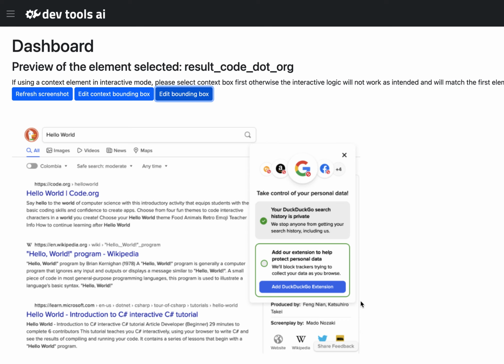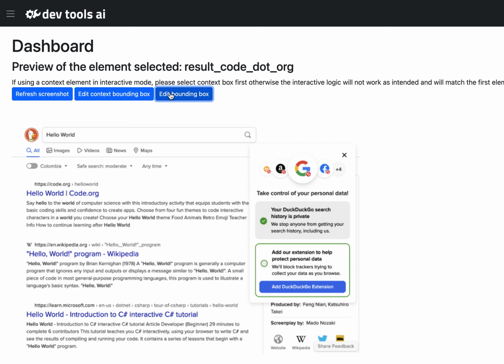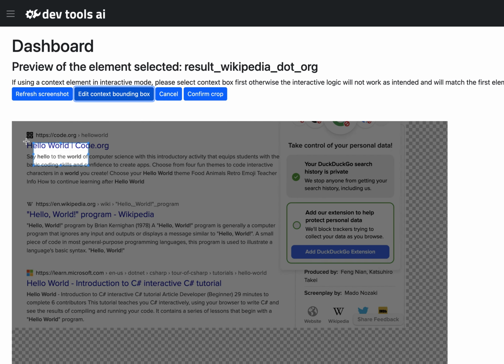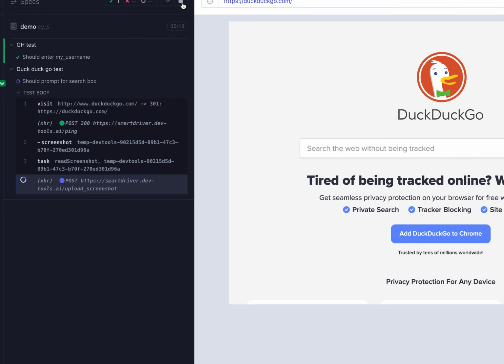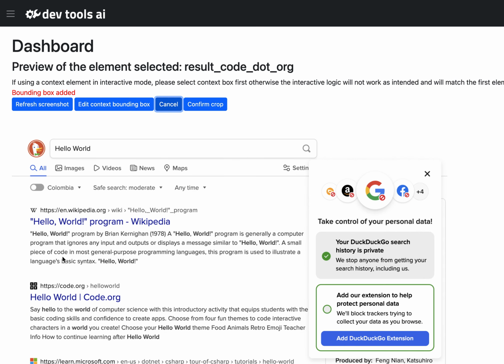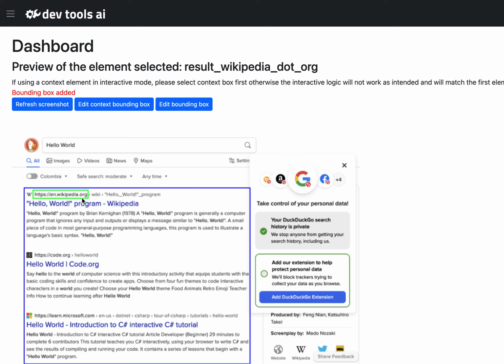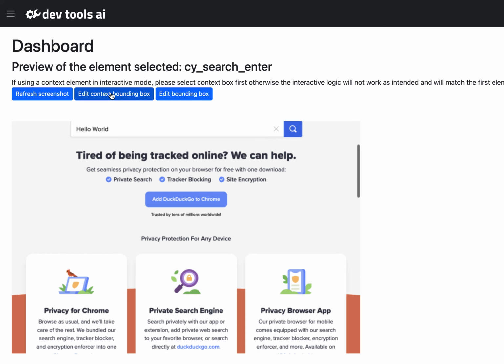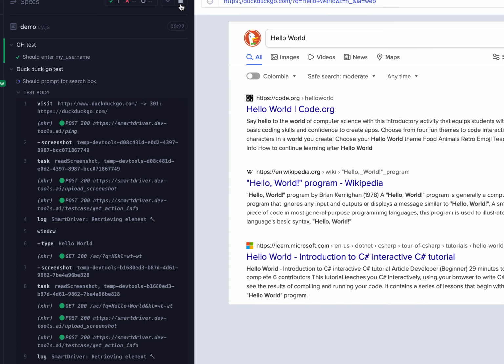First try automating test with dev-tools.ai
My goal in this video was to write a simple test of a search engine:

Scenario: Search should show high-ranking results
Given a search engine, Duck Duck Go
  And a query "hello world"
When the user clicks the search button
Then the following results should be displayed in either order:
  | search_result_url        |

I used the dev-tools.ai Cypress sample as a starting point (see their documentation since I can't put links in this youtube description).

After adding my apiKey to smartdriver.config.js, I modified the "Duck duck go test" test by adding 3 lines to click the search button and validate the results:

    cy.findByAI("cy_search_enter").click();
    cy.findByAI("result_code_dot_org").should("exist");
    cy.findByAI("result_wikipedia_dot_org").should("exist");

This video shows that I was able to achieve the goal but it shows some of the confusion I experienced along the way.

Overall, the dev-tool.ai method of finding and validating UI elements with Artificial Intelligence seems very very promising.